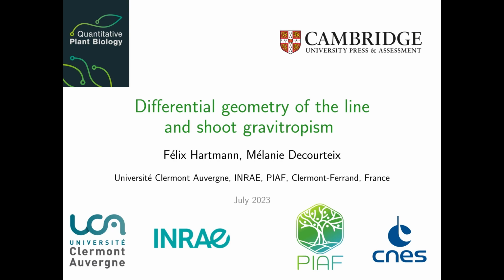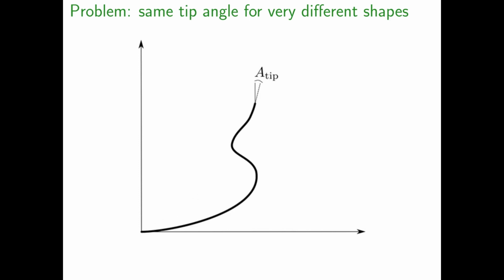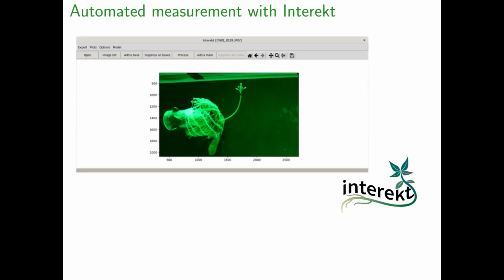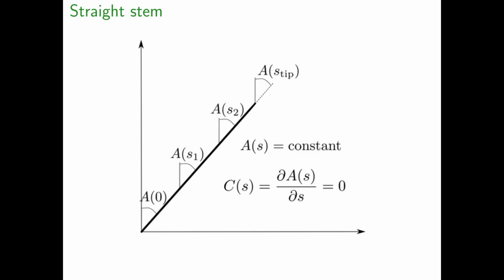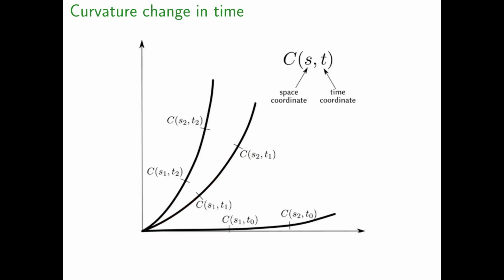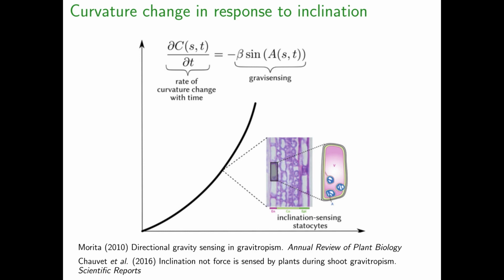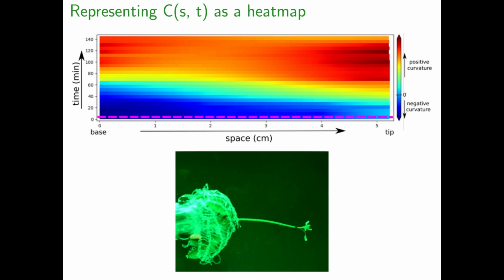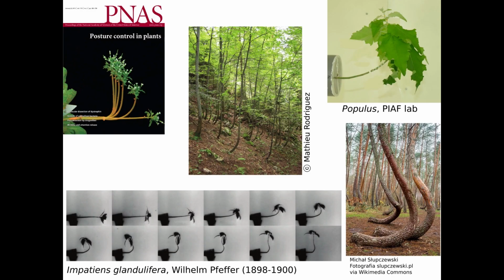Line curvature and plant gravitropic motion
Defining mathematical terms: Differential geometry of the line and shoot gravitropism